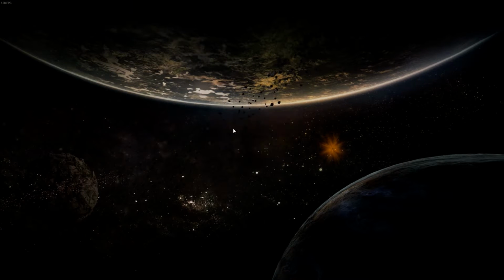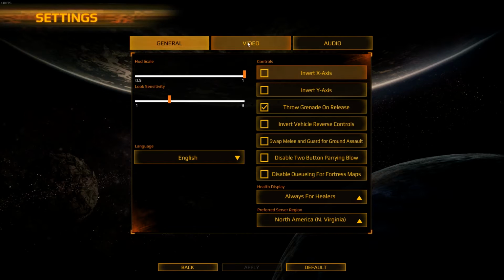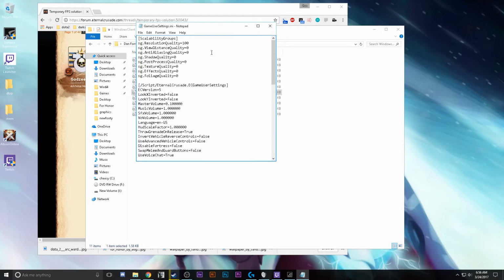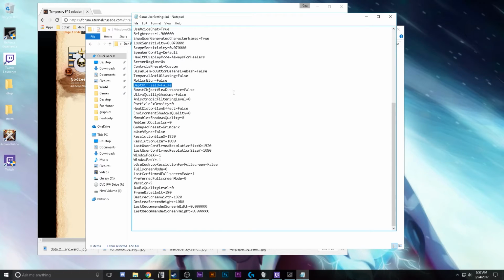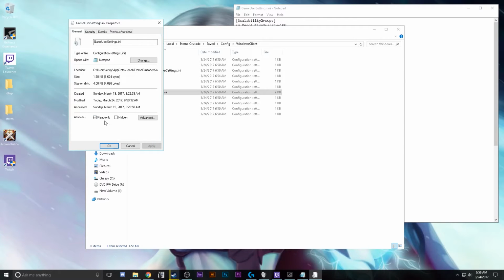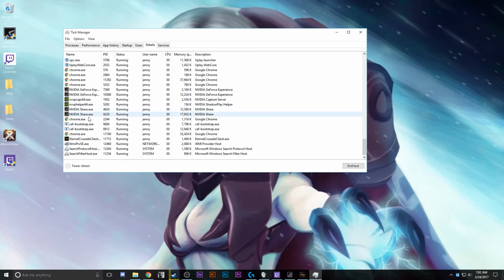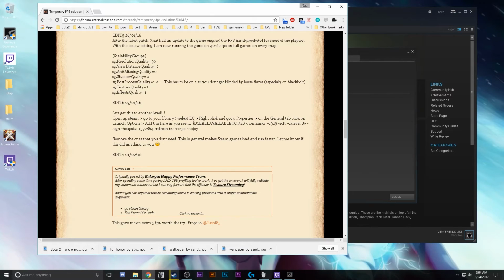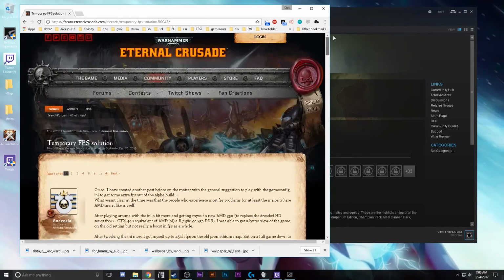Warhammer 40,000: Eternal Crusade FPS FIX w/Gameplay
Hope it helps! If you have any other tips reply in comments! Here is the link to the thread. my settings are different, can see them in the video. Pretty much everything off and resolution scale 100. My specs: 4670 cpu 660 ti z87-a